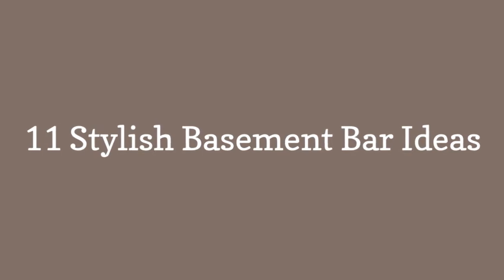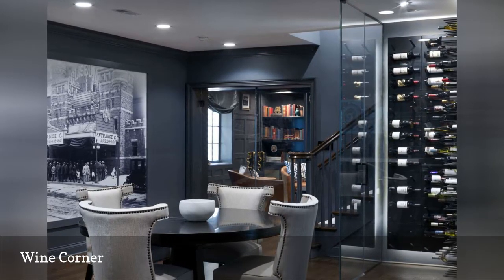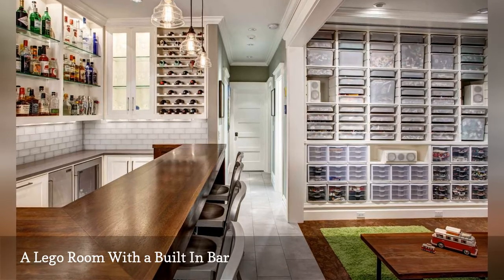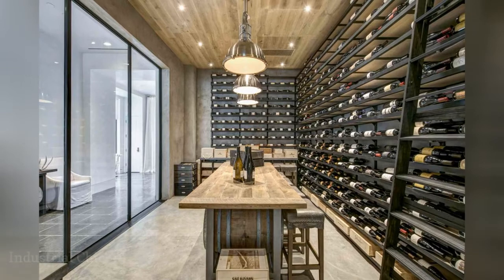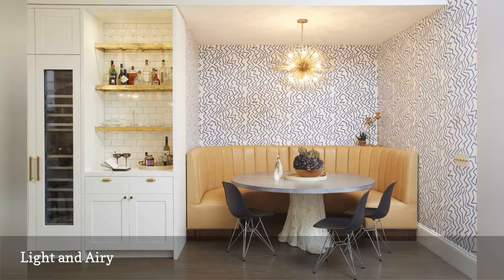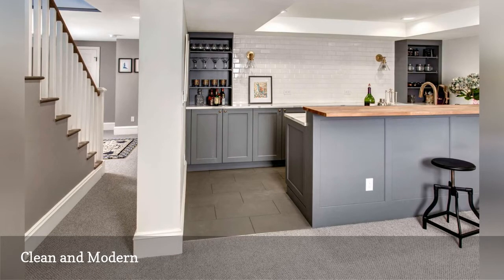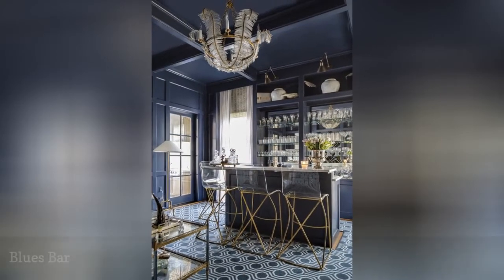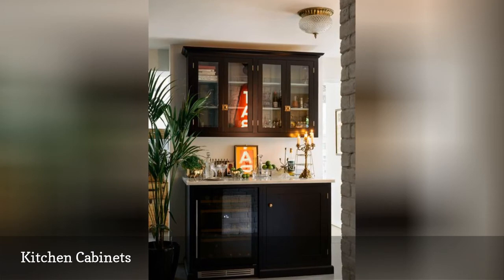11 Stylish Basement Bar Ideas 🛋️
Check out these designer ideas for making your home basement bar as stylish as the rest of your house.
0:00 - Intro
0:00:12 -   Professional Grade
0:00:21 -   Wine Corner
0:00:30 -   Wine and Dine
0:00:39 -   A Lego Room With a Built-In Bar
0:00:48 -   Black on Black
0:00:57 -   Industrial Chic
0:01:06 -   Light and Airy
0:01:15 -   Clean and Modern
0:01:24 -   Rustic Modern
0:01:33 -   Blues Bar
0:01:42 -   Kitchen Cabinets